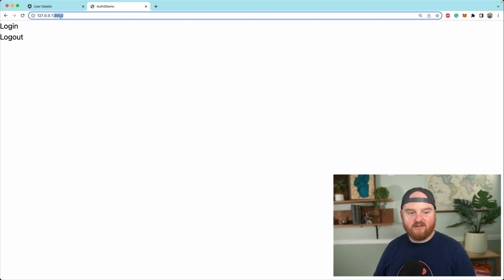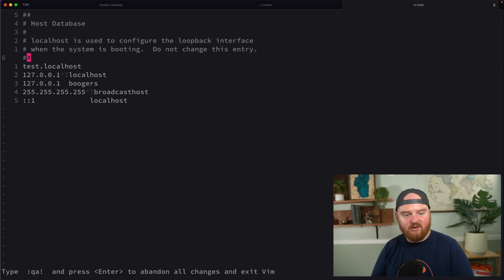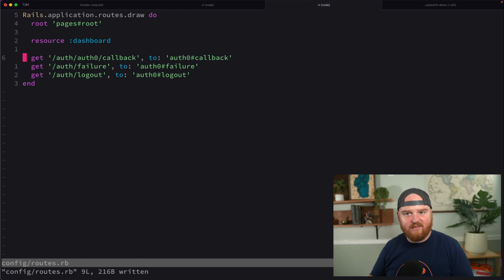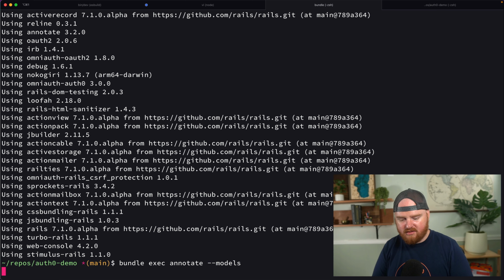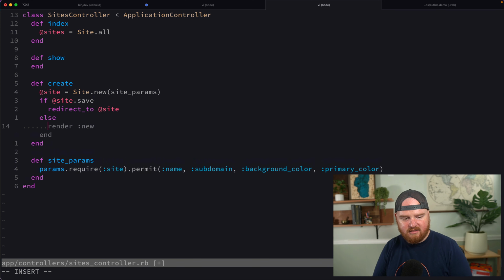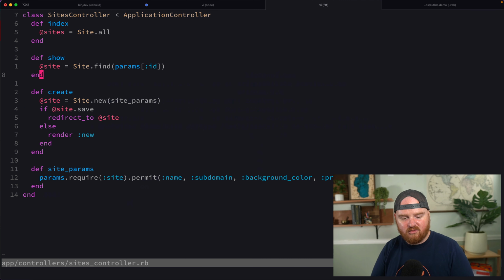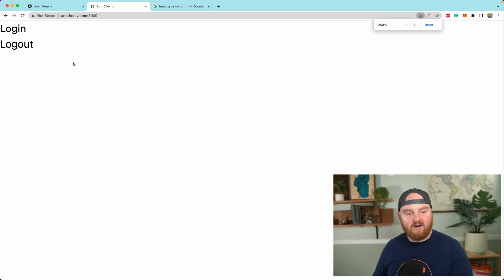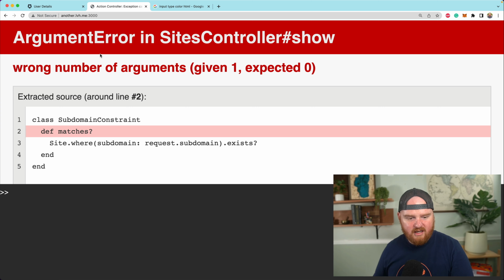Subdomain routing in Rails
Pre-cursor to setting up multi-tenant auth with auth0.